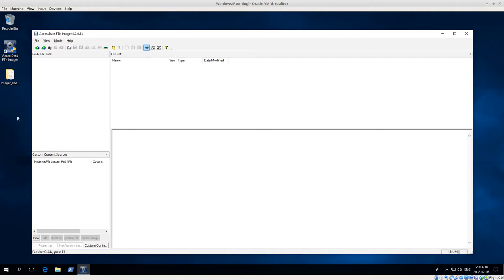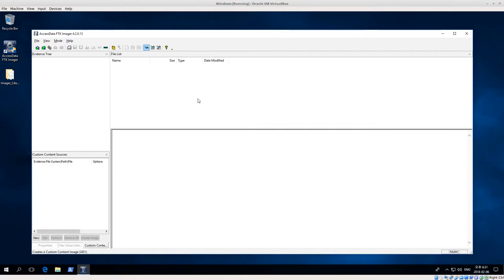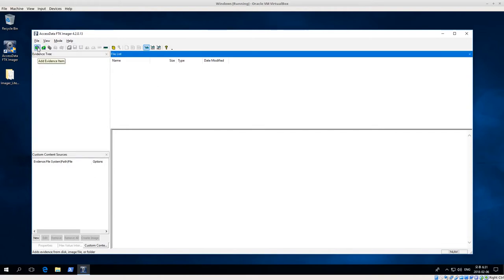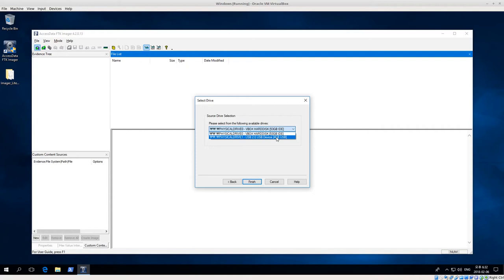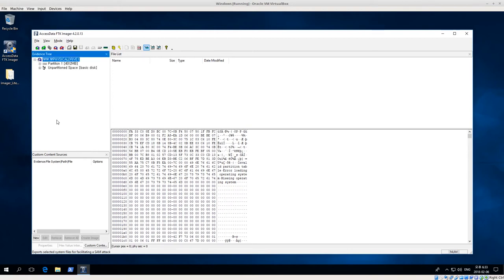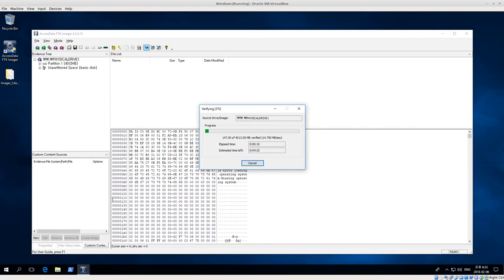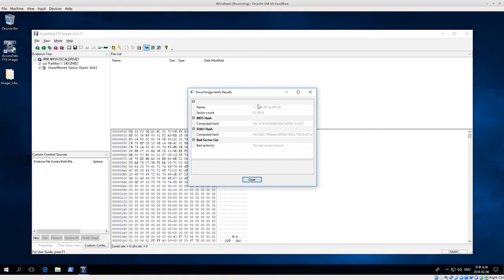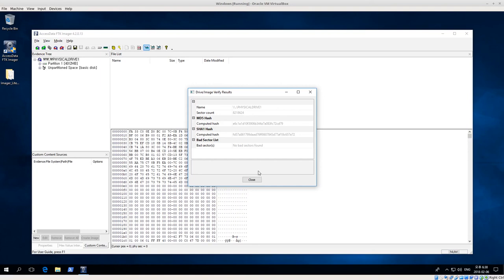FTK Imager GUI Physical Disk Hashing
In this video we will show how to use FTK Imager GUI version on Windows 10 to create a hash of a physical disk. We show how to run FTK Imager to make MD5 and SHA1 hashes of an attached physical disk.

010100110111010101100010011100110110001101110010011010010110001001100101